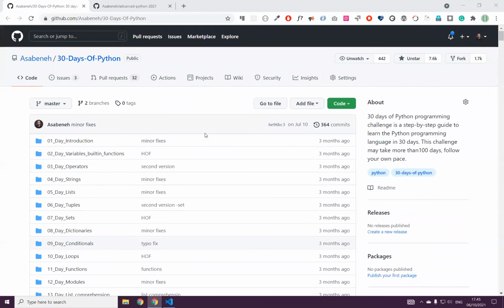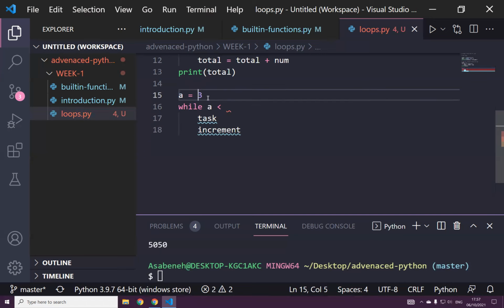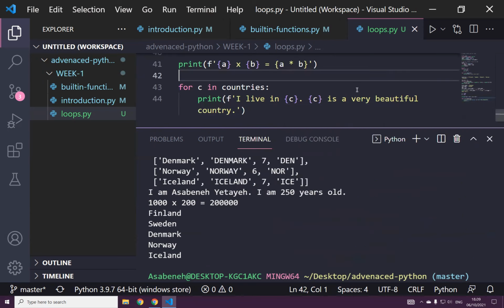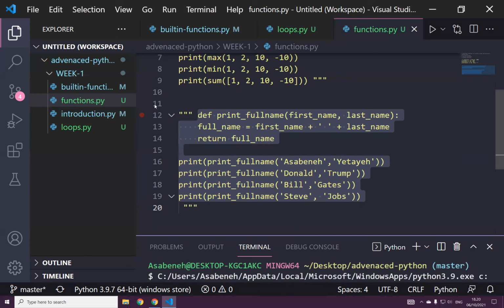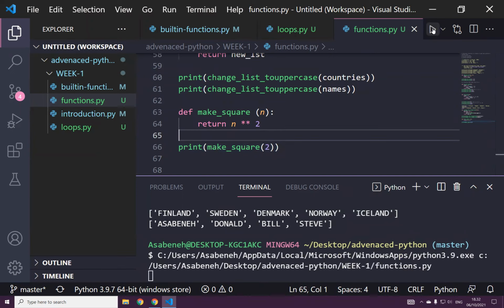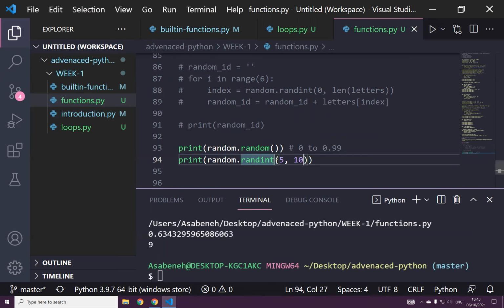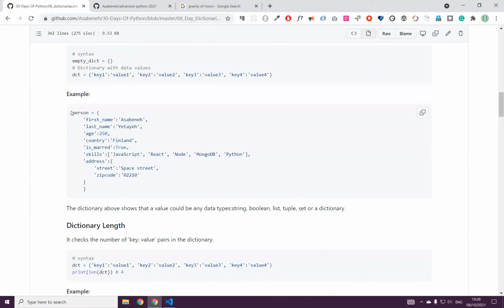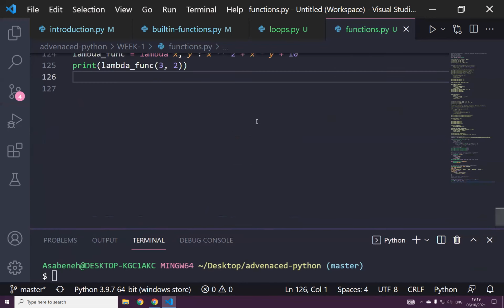WEEK-2:Loops and Function -part 1/3